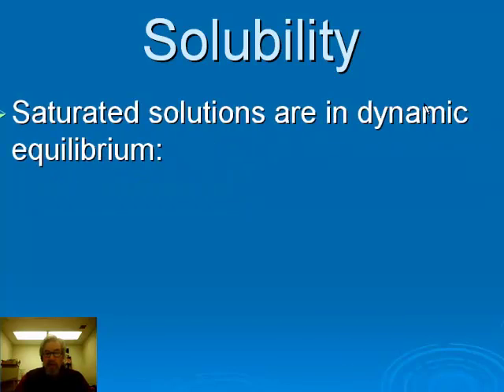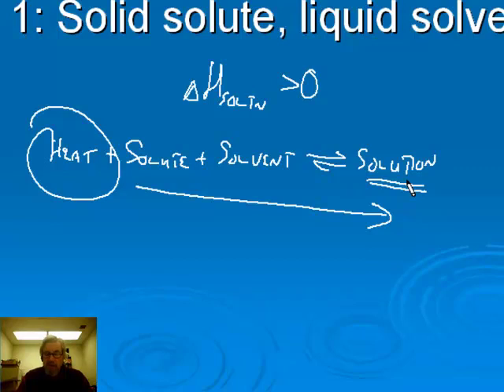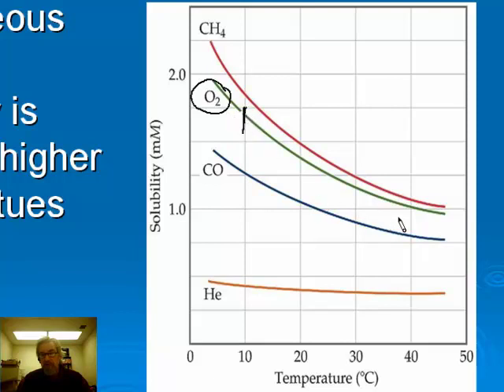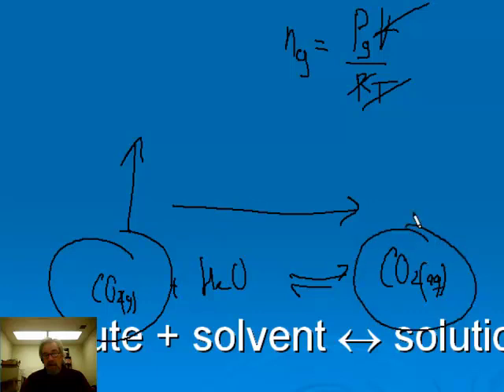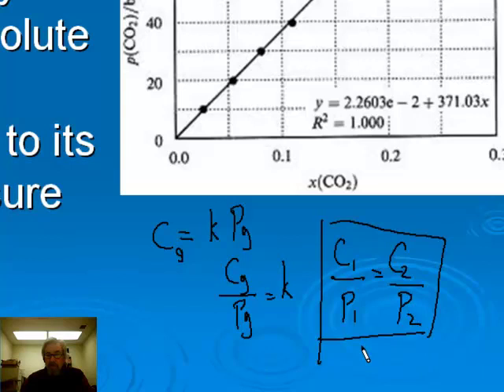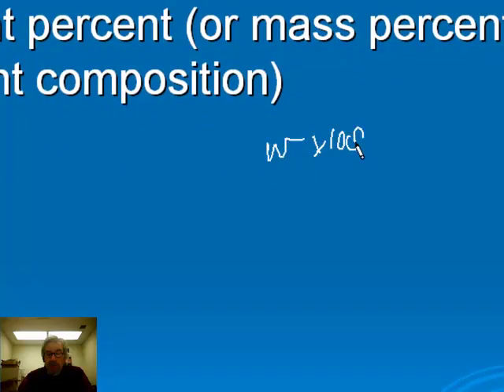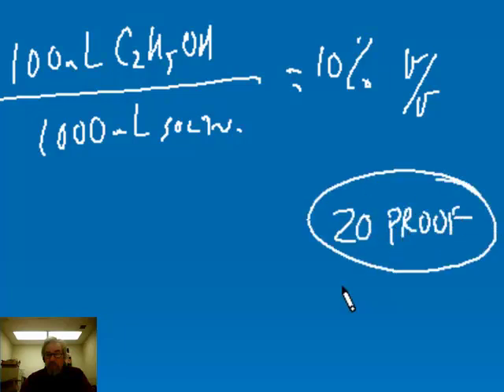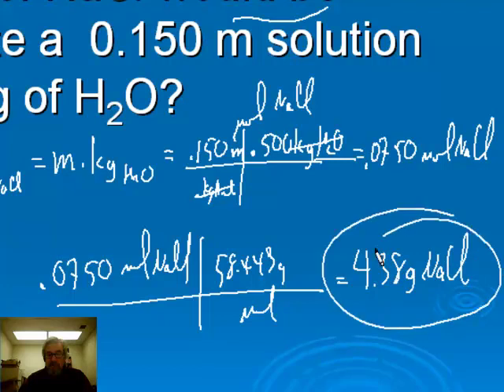ap_ch_11b.mp4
Podcast to accompany Zumdahl Chapter 11 for Dave Eckstrom's Hayward High School AP Chemistry class  Part B